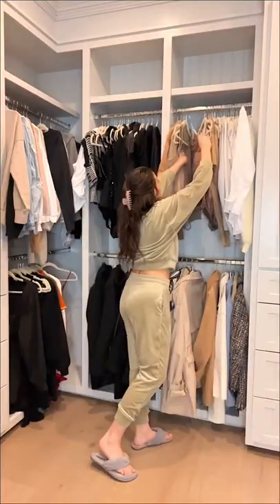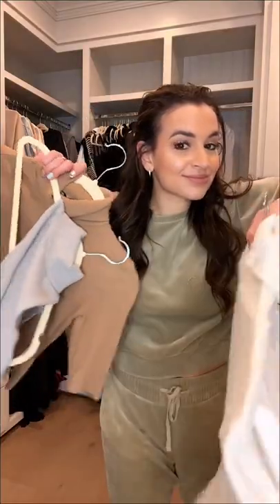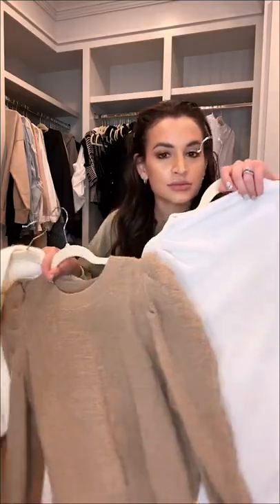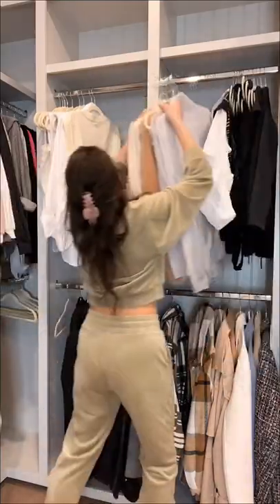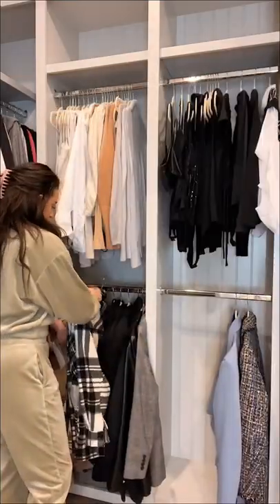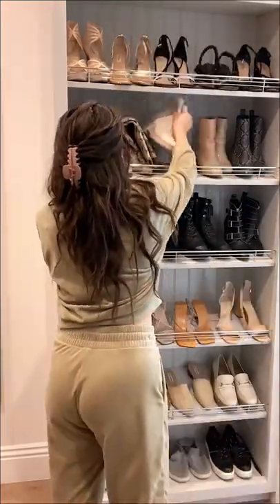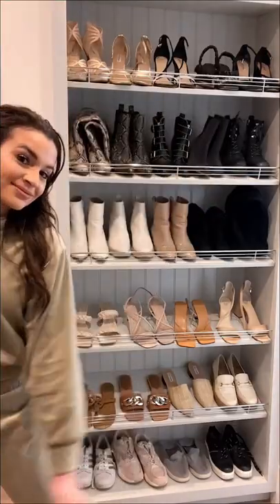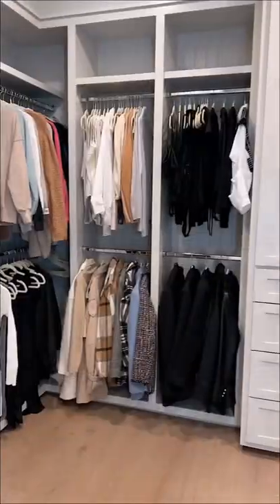Declutter and Organize My Closet With Me